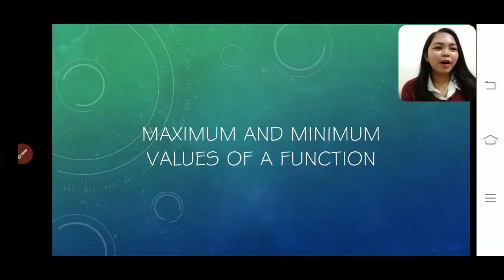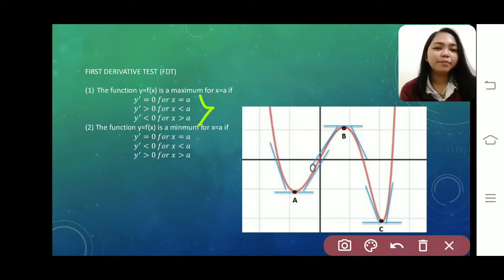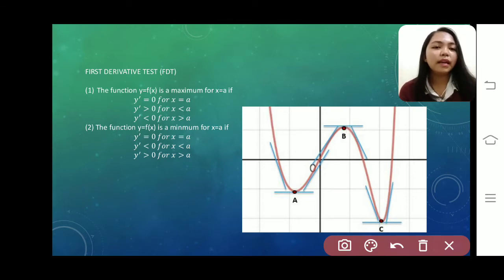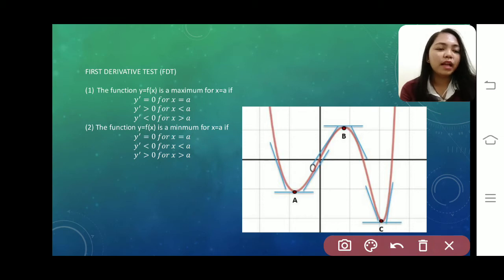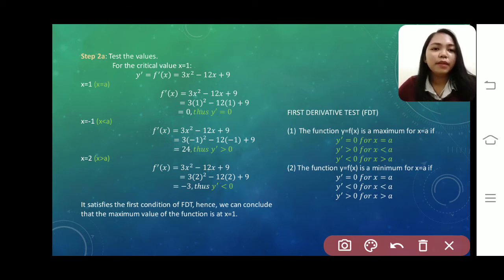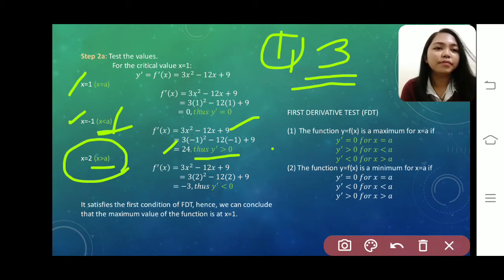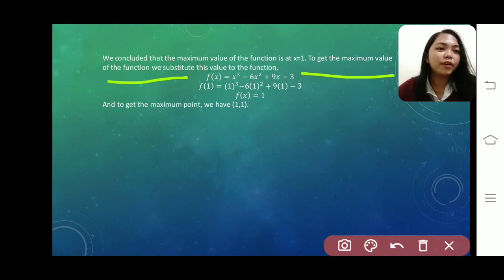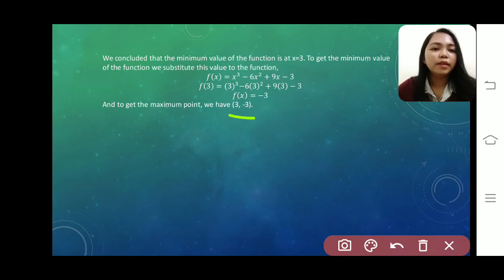Maximum & Minimum Values of a Function